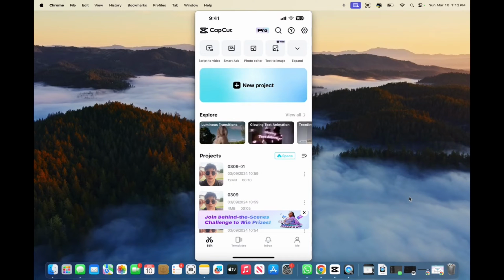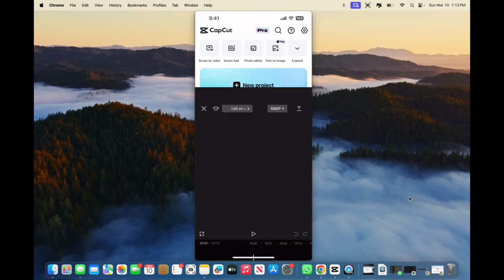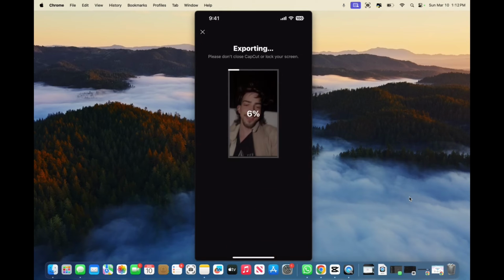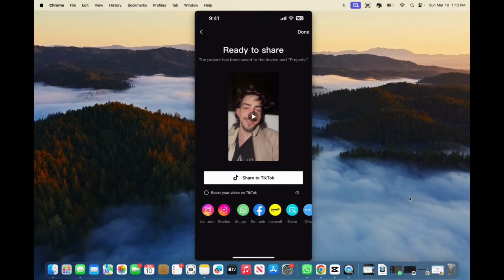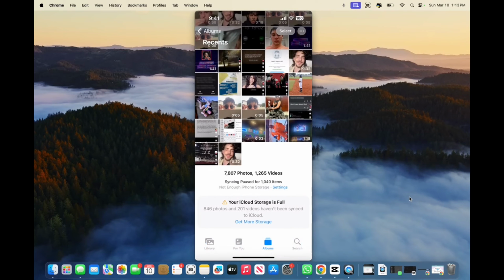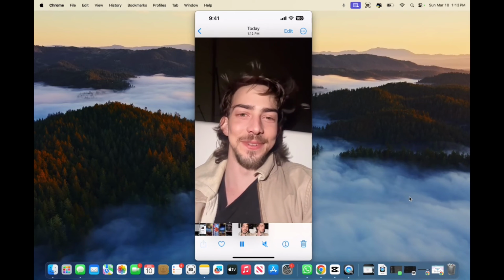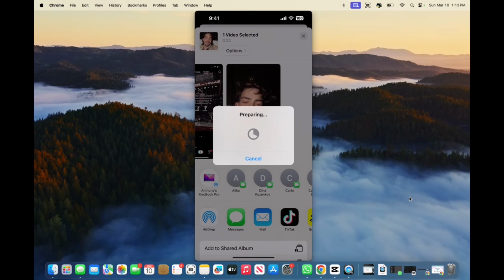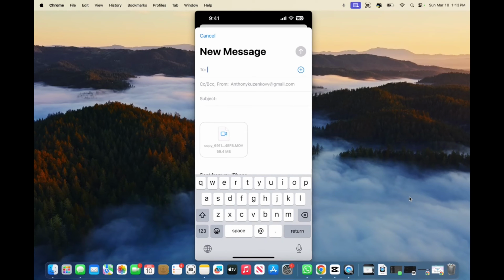How To Send CapCut Video To Your Computer (2024 Easy)